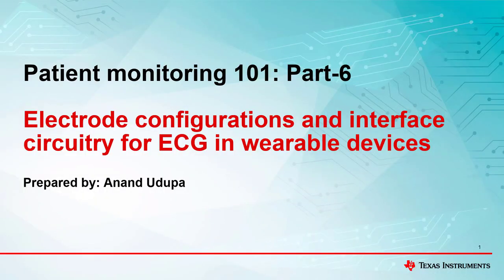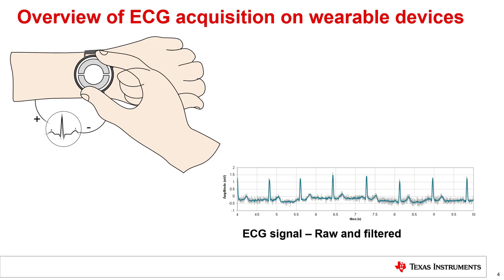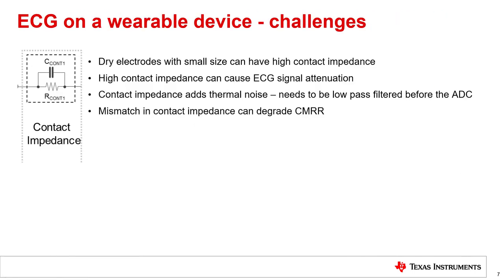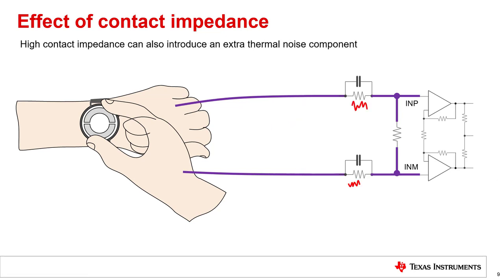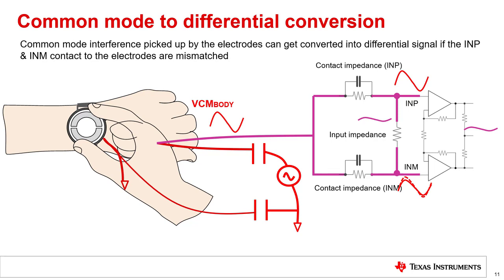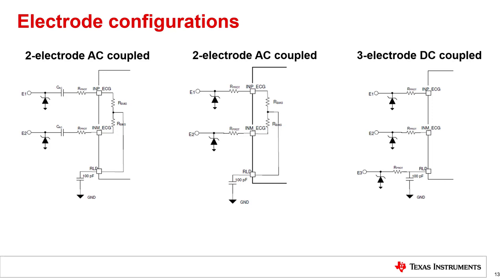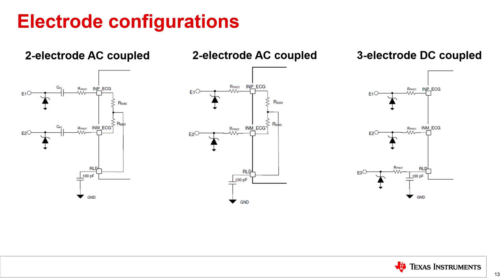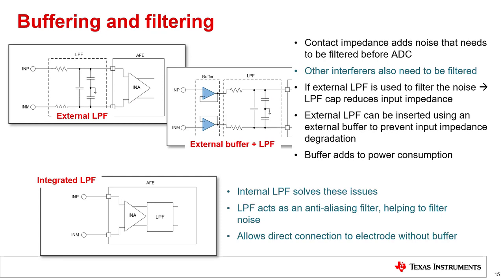Electrode configurations and interface circuitry for electrocardiogram (ECG) in wearable devices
Discover biosensing Analog Front End (AFE) devices

In this video, we will talk about electrode configurations and interface
circuitry for an electrocardiogram (ECG) in wearable devices.